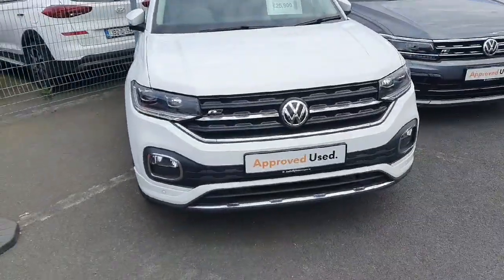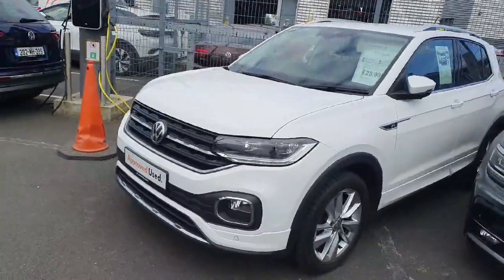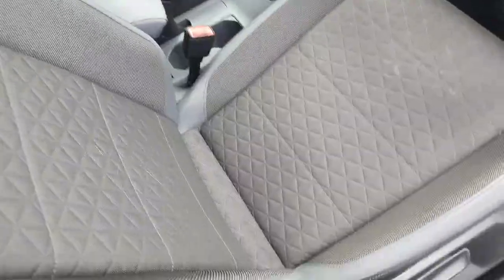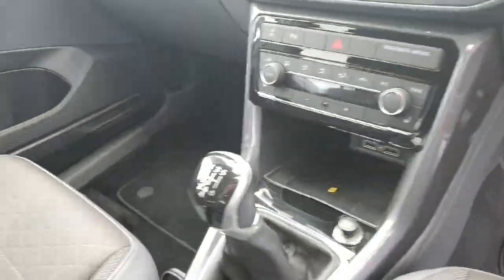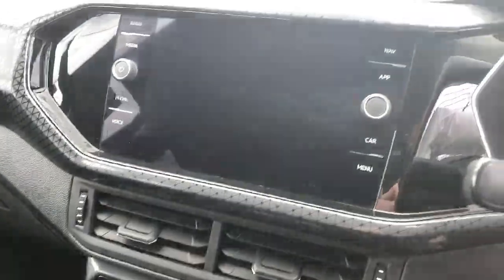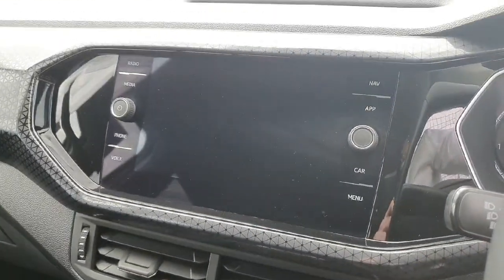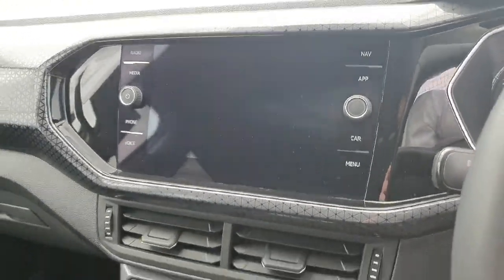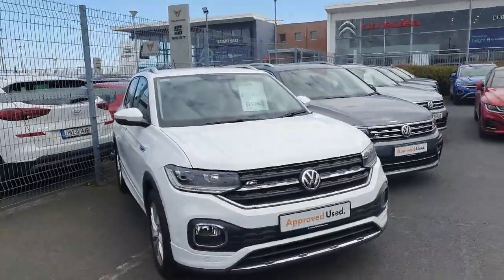191D36315 - 2019 Volkswagen T-Cross T-CROSS R-LINE 1.0 TSI 115HP RefId: 354...